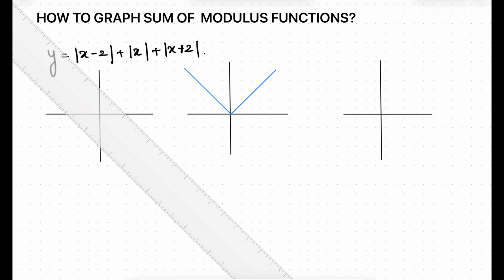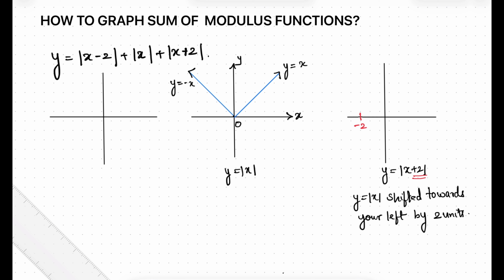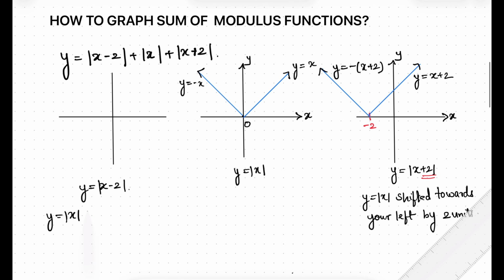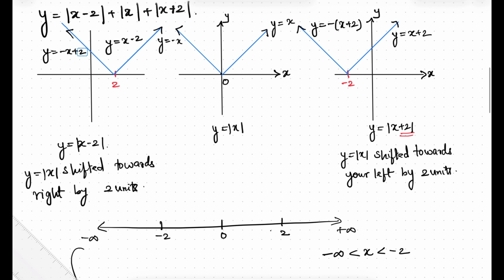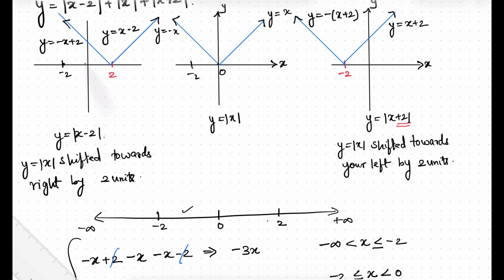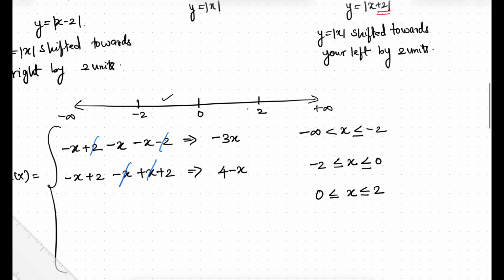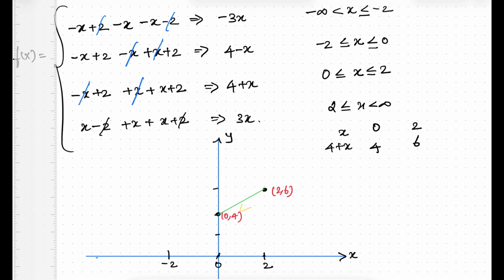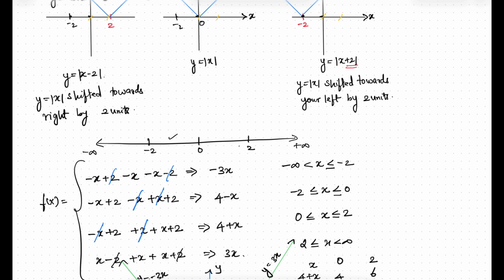HOW TO ANALYSE AND GRAPH SUM OF TWO MODULUS FUNCTIONS ? | VVV